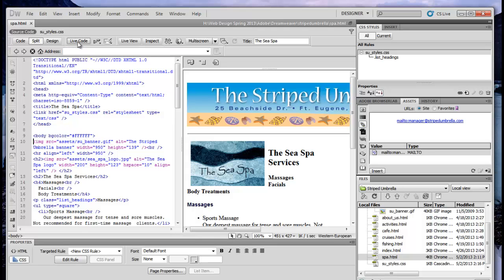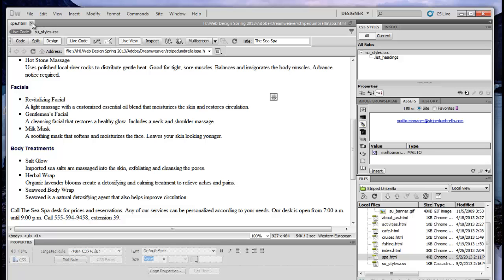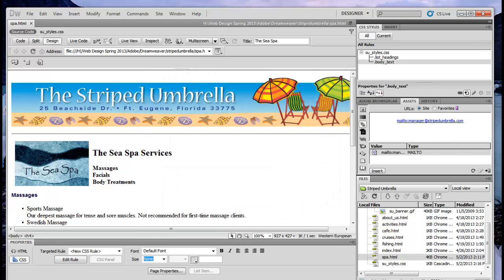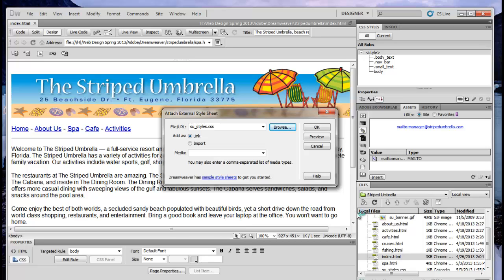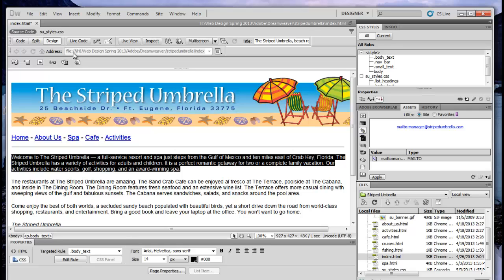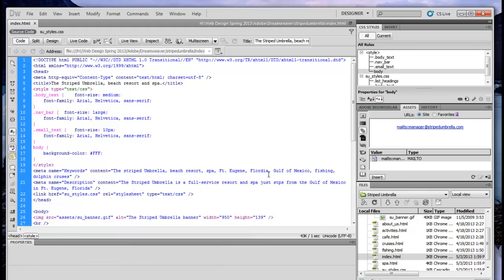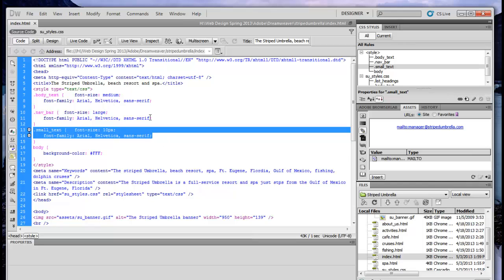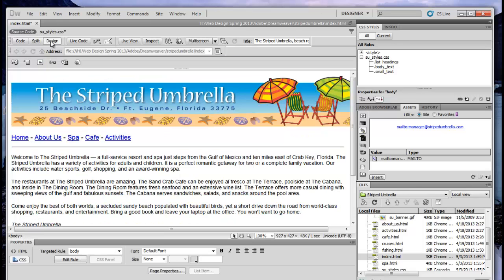Dreamweaver 3 Section 3 & 4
Adding CSS rules and coding tools to view edit rules